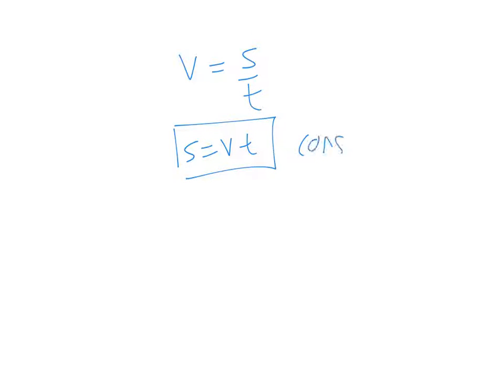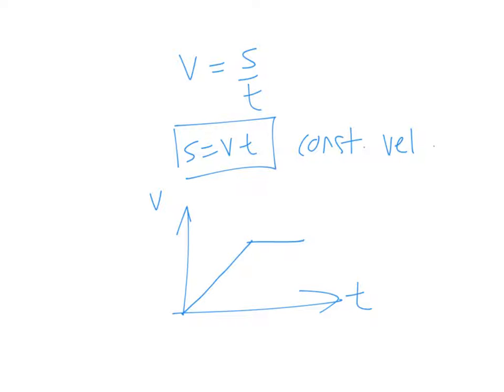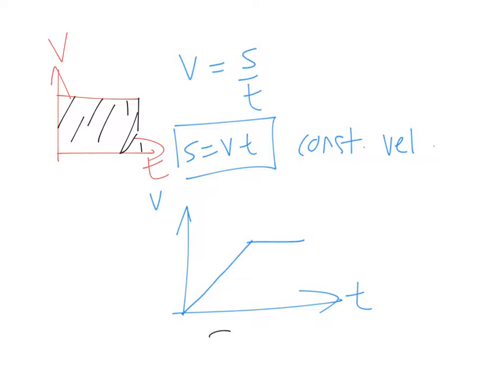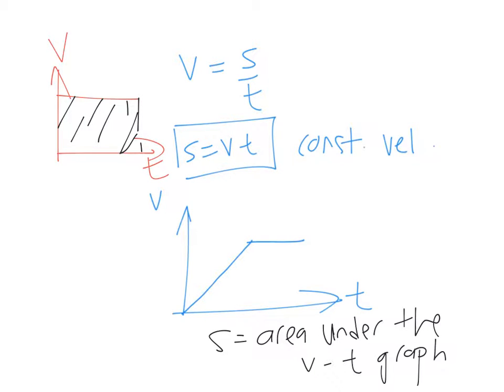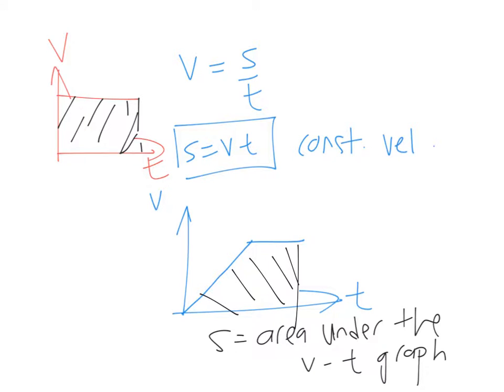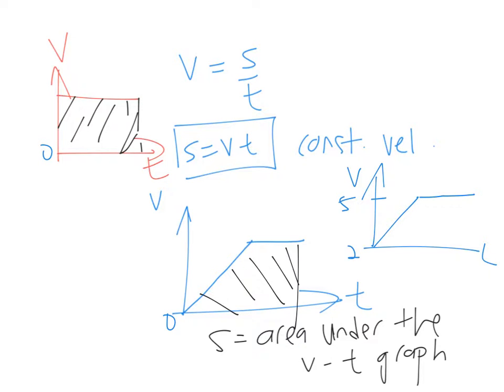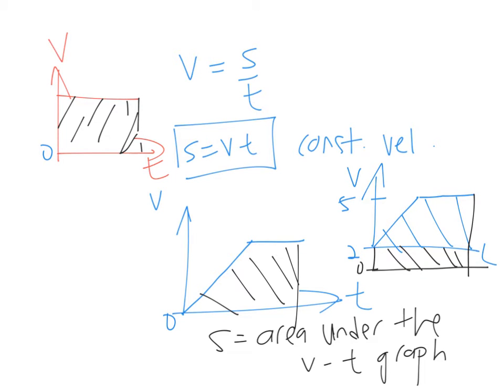kinematics 4of6 area under v t graph